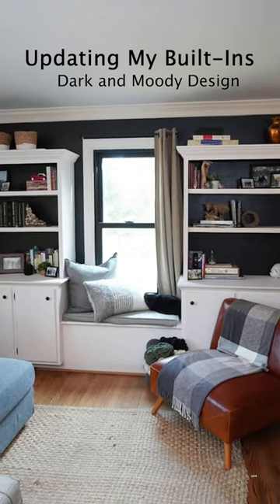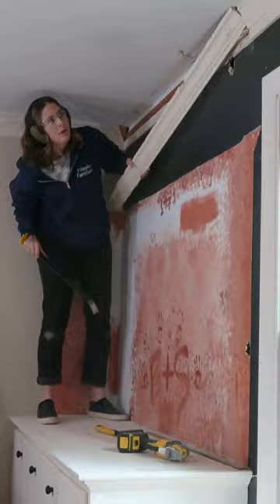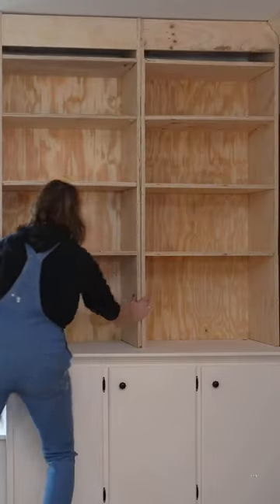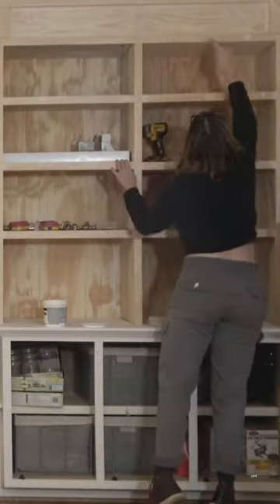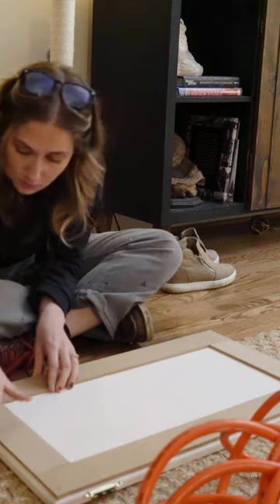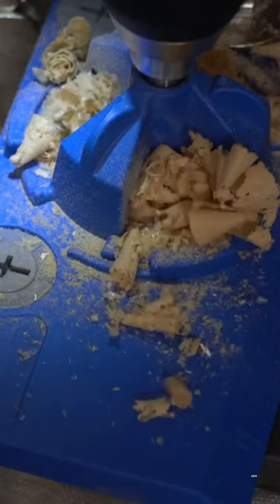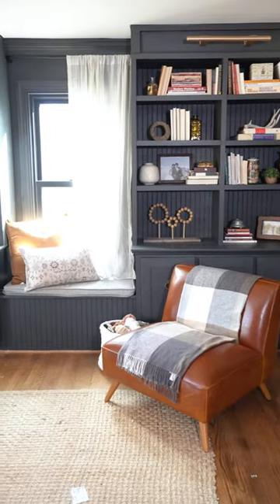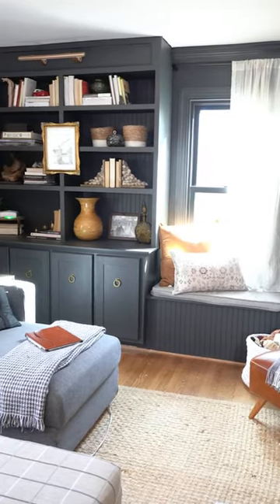Updating My Living Room Built-Ins!